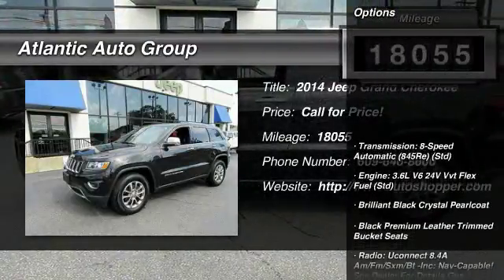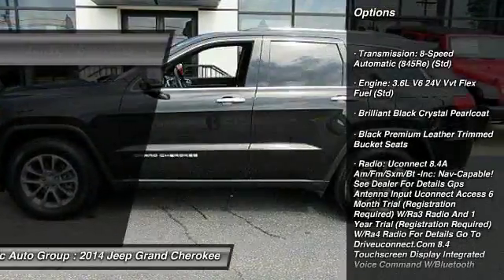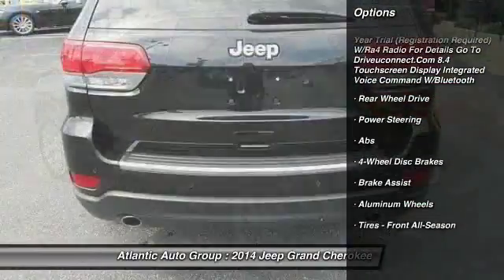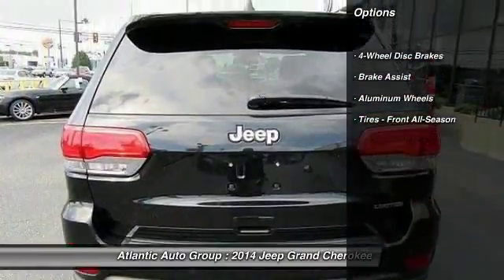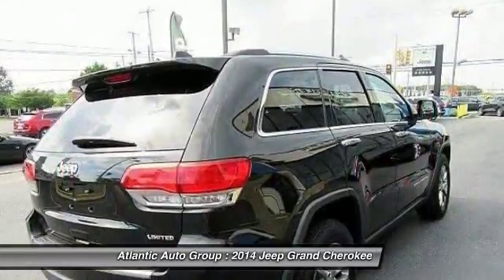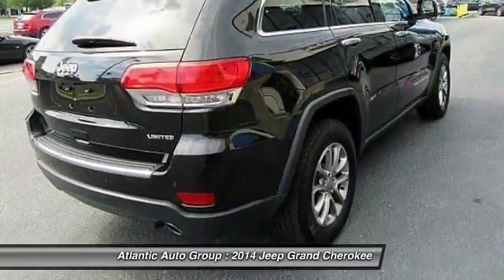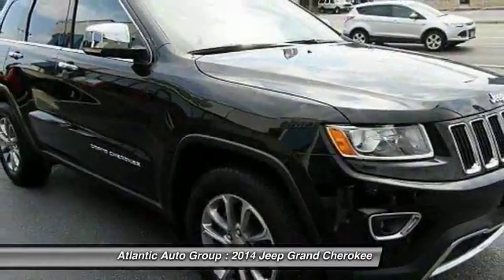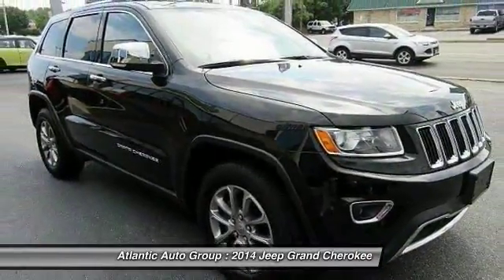2014 Jeep Grand Cherokee Limited Egg Harbor Township NJ 08234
2014 Jeep Grand Cherokee Limited